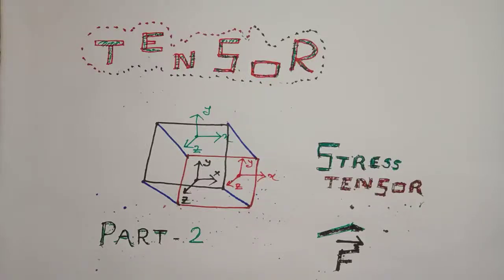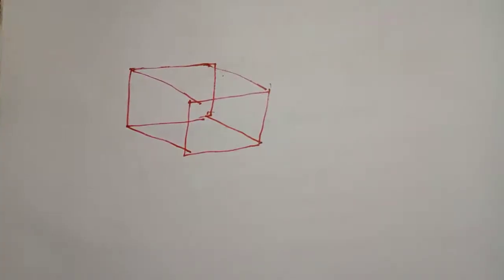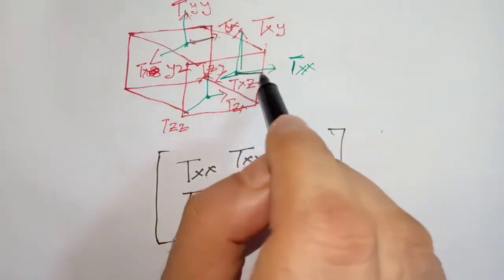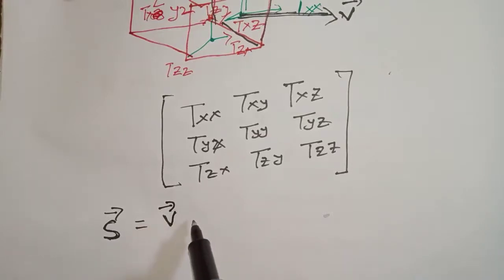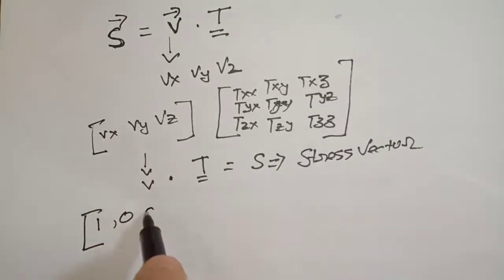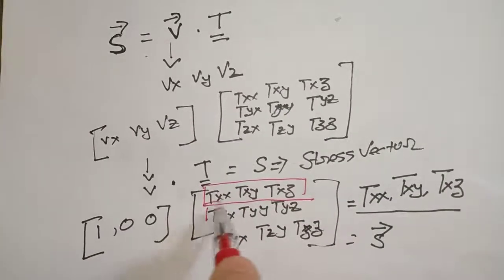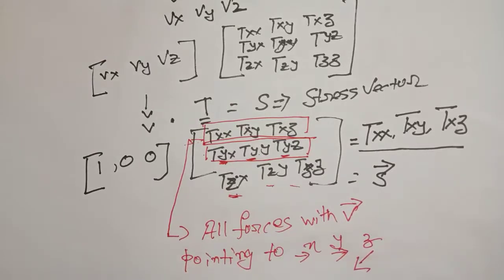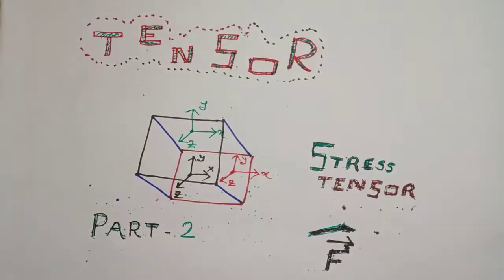What is tensor | Stress vector | How to find a stress vector | Tensor for beginners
In this video I have explained what is a tensor in General relativity and how to find a stress vector

(i) Encourage and educate the young generation in physics and mathematics.
(ii) Enhance the students to engage more in research and study.
(iii) Providing simple, effective, and illustrative methods of explaining complex concepts

Is This Channel Meant For You?

(a) Do you love physics and mathematics?
(b)Are you stuck with mathematics?
(d) Are you willing to become a physicist?
(e) Is your passion for research and study?

If your answer is yes then you have come to the right channel.

About Me